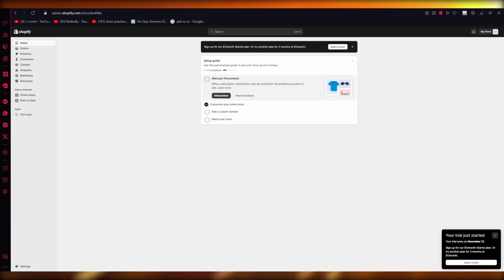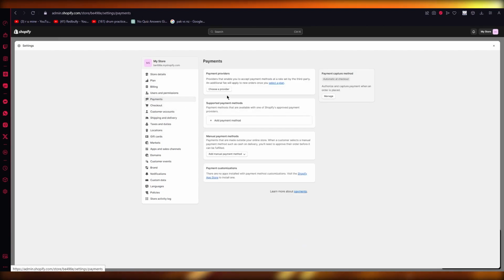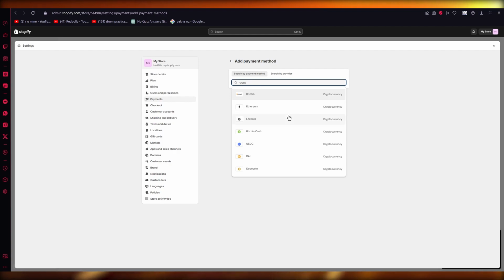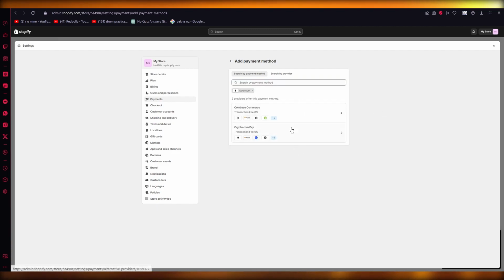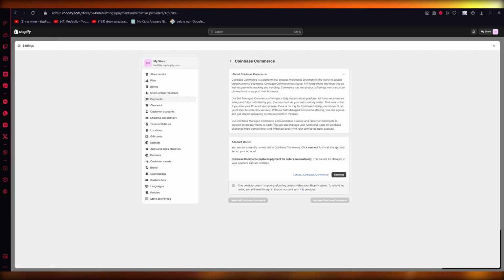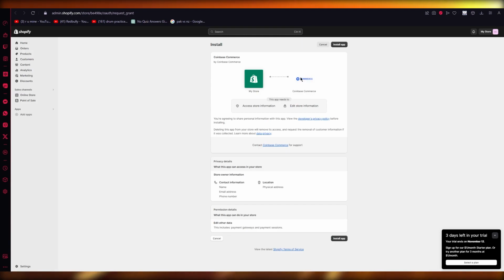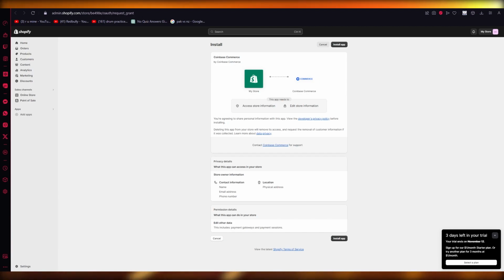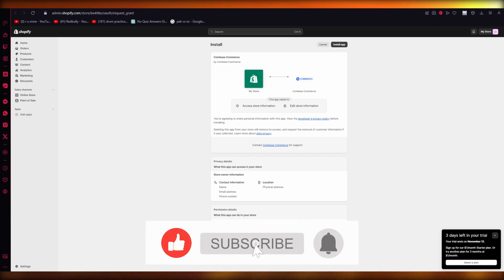How To Accept Crypto Payments On Shopify (2024)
Accepting cryptocurrency payments on your Shopify store can provide a seamless and secure payment option for your customers. To set up this feature, you will need to first select the appropriate cryptocurrency payment gateway and install it on your Shopify store. Next, make sure to enable the cryptocurrency payment option in your store's checkout settings. This will allow customers to select the cryptocurrency option at checkout and complete the transaction using their preferred digital currency.

It is important to regularly monitor and update your cryptocurrency payment settings to ensure a smooth and efficient payment process for your customers. By offering this option, you are not only providing a modern and convenient payment method, but also expanding your customer base to those who prefer to use cryptocurrency.